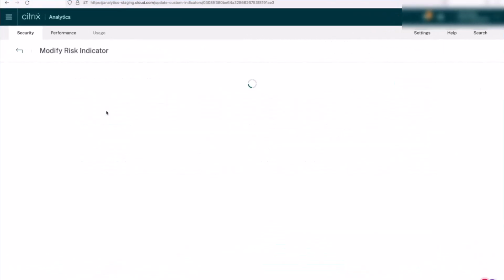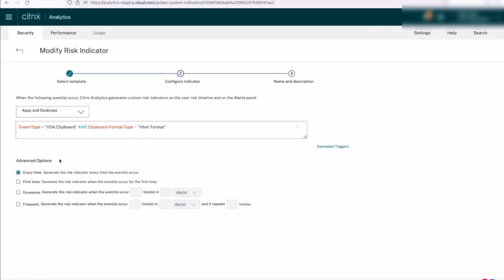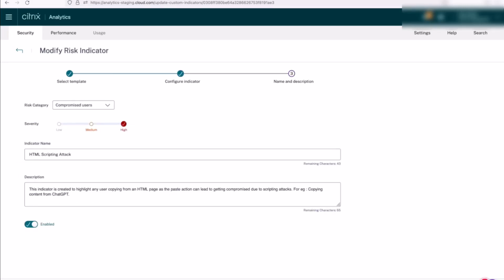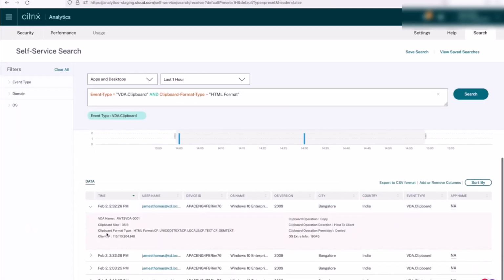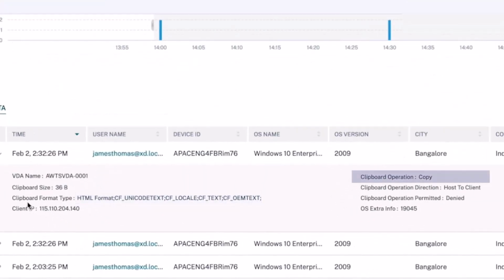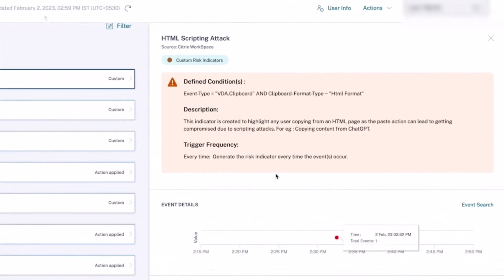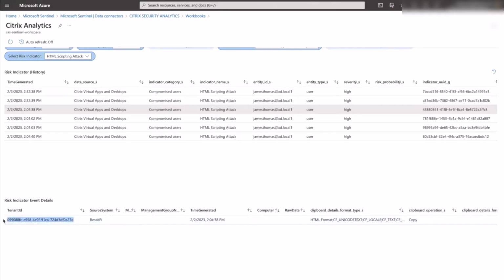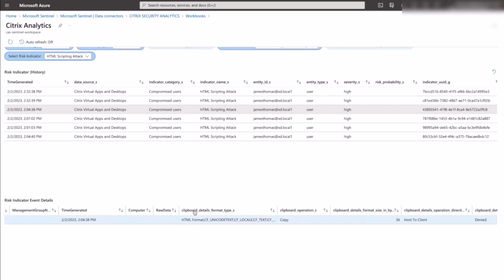Citrix Features Explained: Citrix Analytics for Security - In Session Clipboard Monitoring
A key security risk for VDI and DaaS security is the threat of data loss from screen capturing and data transfer to and from other endpoints using cut/copy/paste controls.